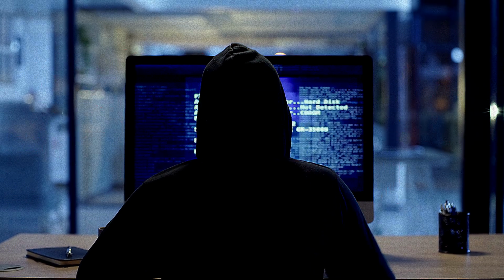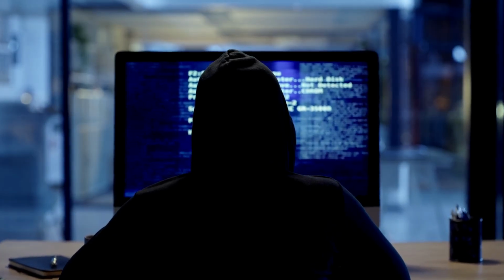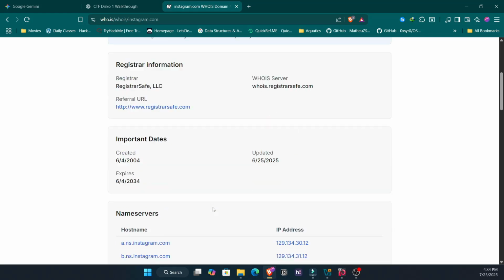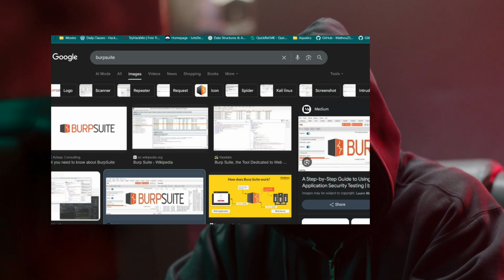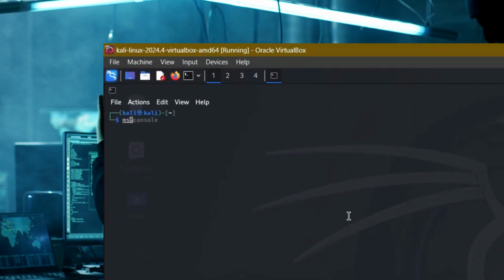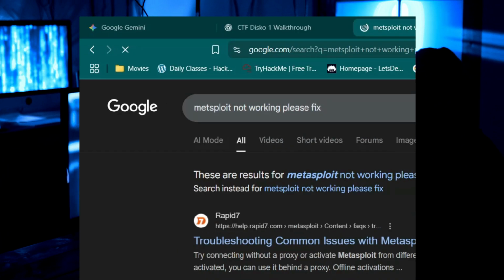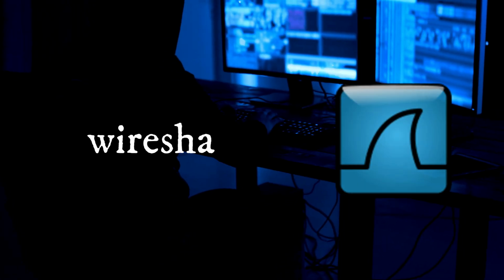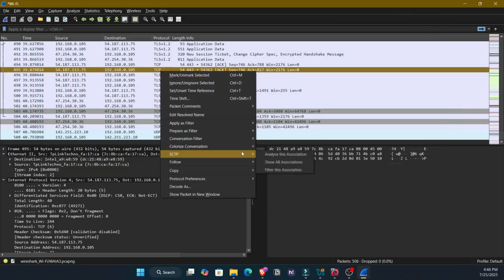Cybersecurity Tools that Every HACKER uses. | Noob to Pro Roast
🔐 Noob to Pro: Hacking Tools Every Hacker Uses (Explained Simply!)
Are you a beginner in cybersecurity or ethical hacking and wondering what tools real hackers use? In this video, we break down the essential hacking tools used by professionals — from noobs running Nmap for the first time, to pros exploiting with Metasploit, automating with Burp Suite, scanning with Nessus, and more.

Whether you're into reconnaissance, scanning, exploitation, or post-exploitation, this ultimate guide covers tools every hacker has in their arsenal.

🛠️ Tools Covered:
✅ Nmap
✅ Burp Suite
✅ Wireshark
✅ Metasploit
✅ Nikto
✅ Gobuster
✅ Hydra
✅ John the Ripper
✅ SQLmap
✅ Aircrack-ng

🎯 Perfect For:
• Beginners in hacking
• Cybersecurity enthusiasts

💻 Get started on your journey from script kiddie to pro hacker — no fluff, just real tools explained in a fun way.